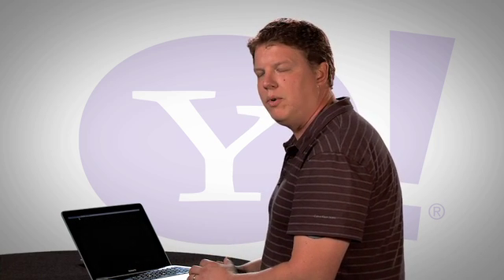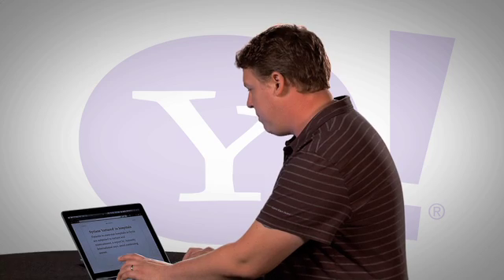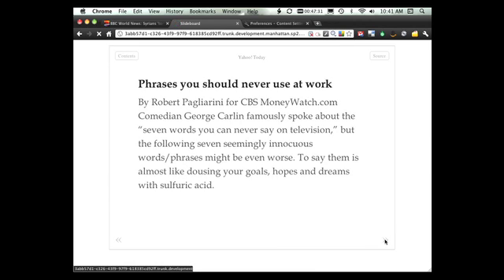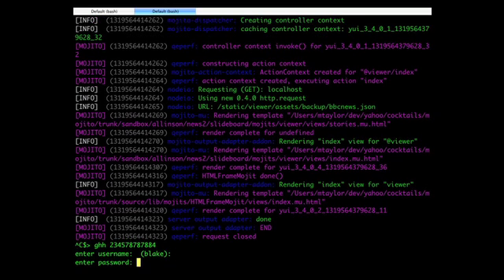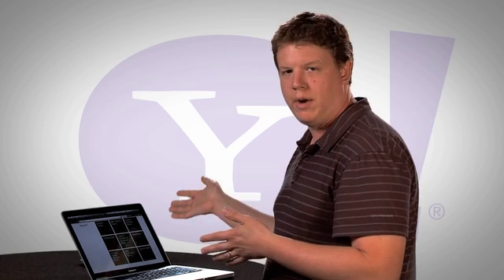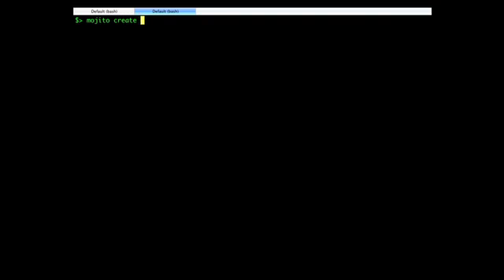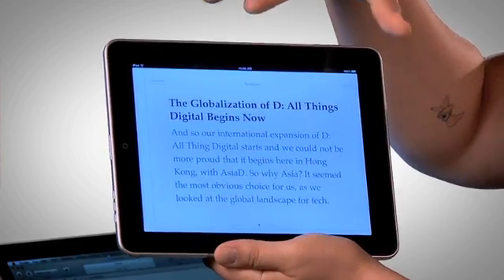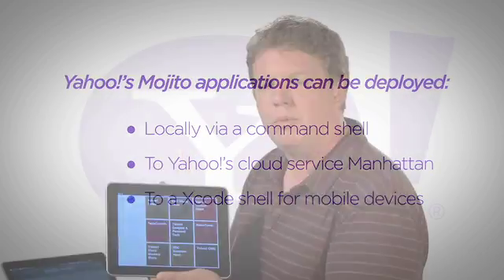Mojito Demo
Mojito is a JavaScript web application framework that makes "your stuff run on both sides", browser-side and server-side. With Mojito, developers will no longer have to write different code for the server backend and browser frontend. Not only that, but going forward there should be no more warnings on web pages reading "JavaScript enabled is required", since whenever JavaScript is not enabled in the browser, Mojito-based applications will still run on the server side, all using a single code base.